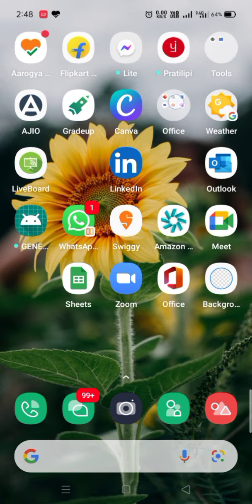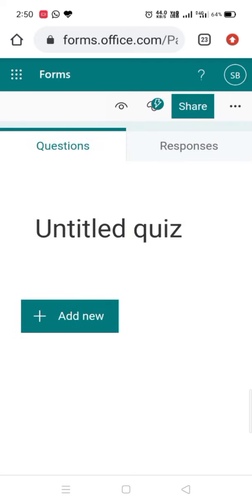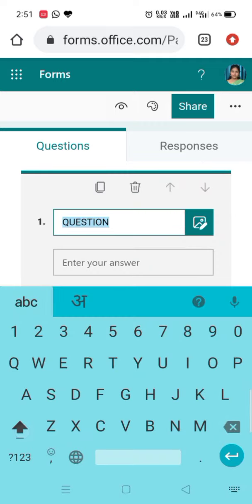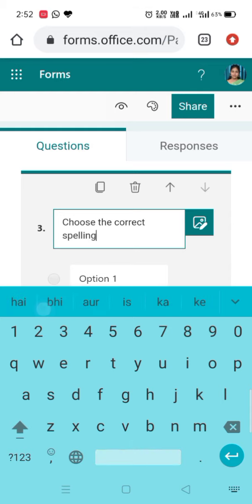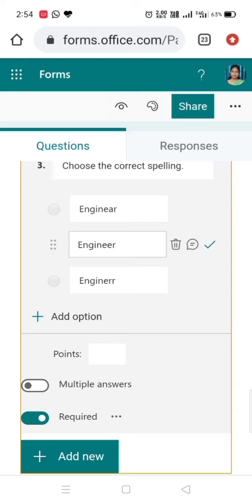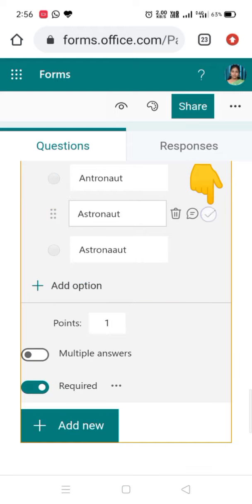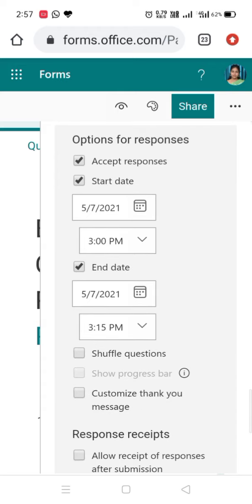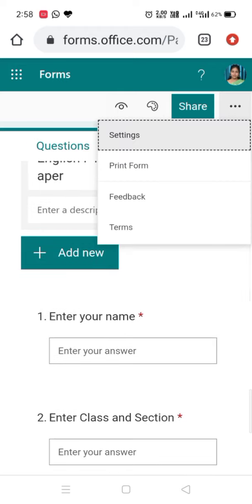Use Forms for creating question paper in Microsoft Teams